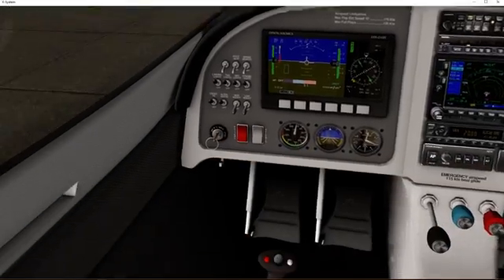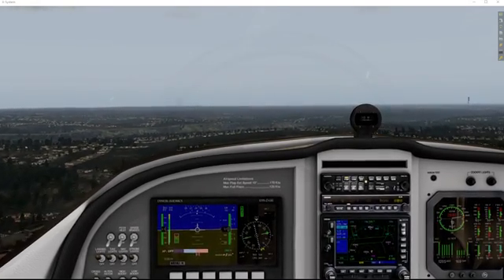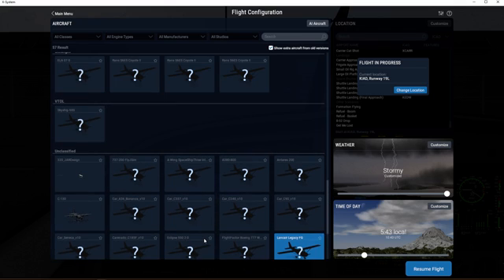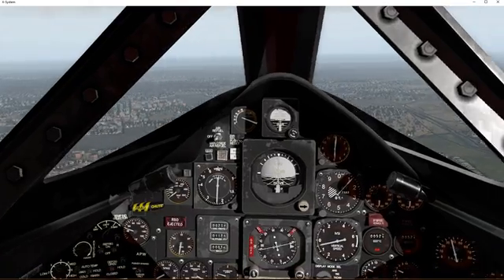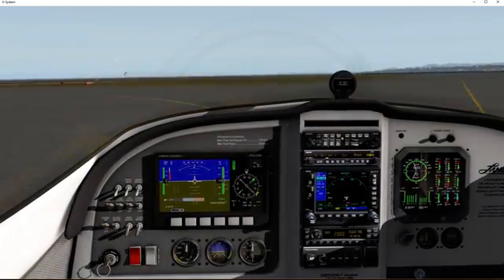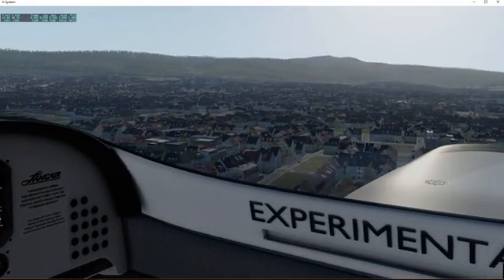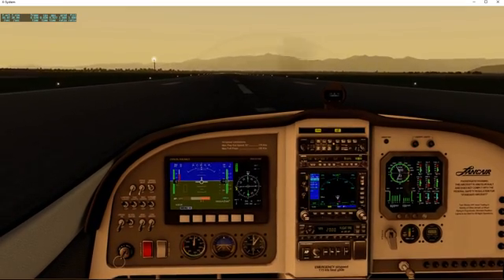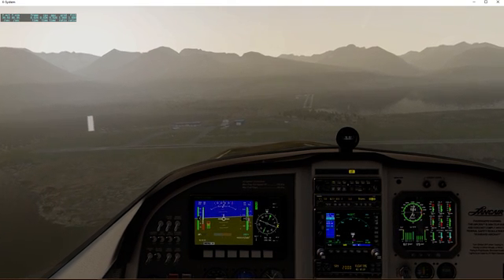X-Plane 11 LIVE STREAM (recorded) - Inauguration Fun around Washington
GPU: GeForce GTX 1070
CPU: Intel(R) Core(TM) i7-4770K CPU @ 3.50GHz
Memory: 16 GB RAM (15.94 GB RAM usable)
Current resolution: 1920 x 1080, 60Hz
Operating system: Microsoft Windows 10 Enterprise